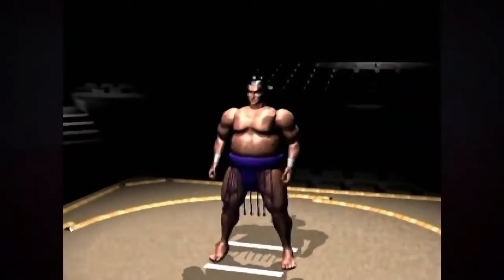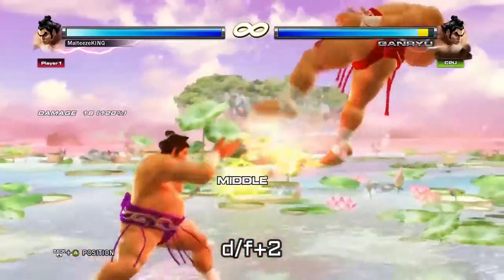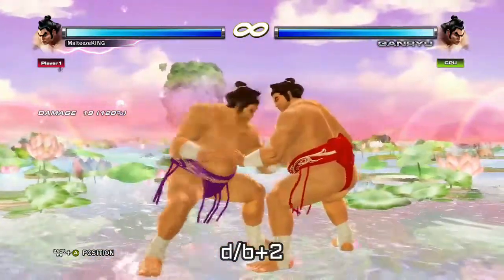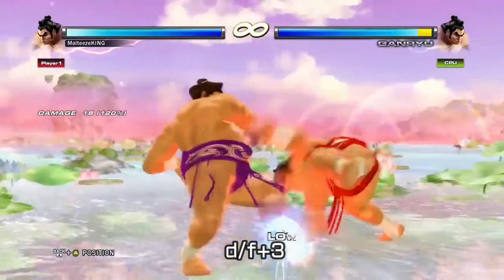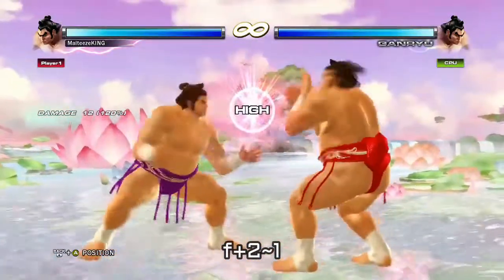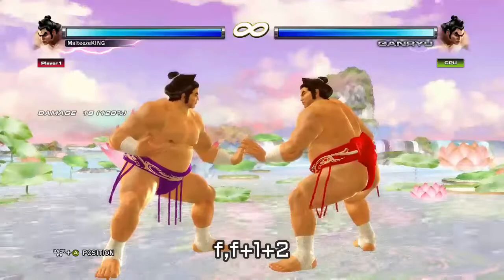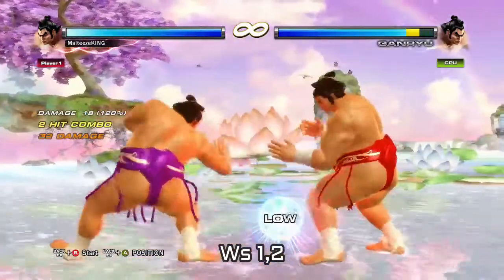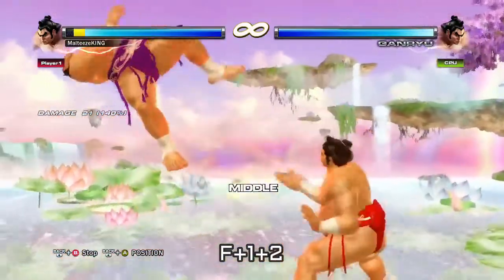GANRYU'S TOP MOVES - SPECULATION FOR SEASON 2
What's crackin guys, With the lead up to the twt finals it's all but guaranteed that there will be at least 1 reveal for season 2, I'm guessing it will be one character or it could be a few. With this in mind i thought I would get a head start and check out the movelists of some of the cahracters I think could have a chance at being featured on the roster, so without further ado heres Ganryu!

remember this is all just my opinion if you think there are better moves you are entitled to your own opinion.